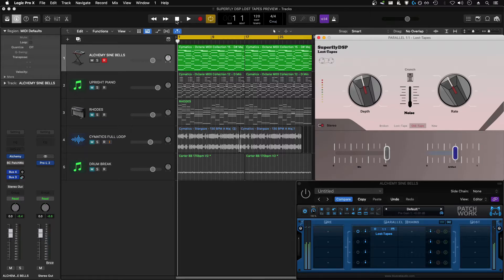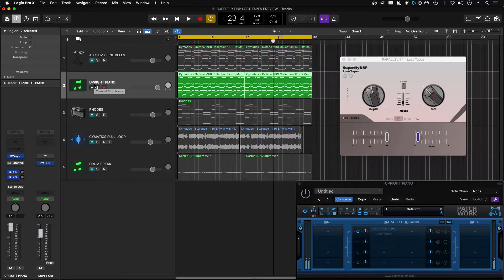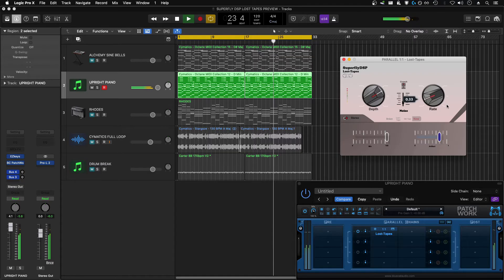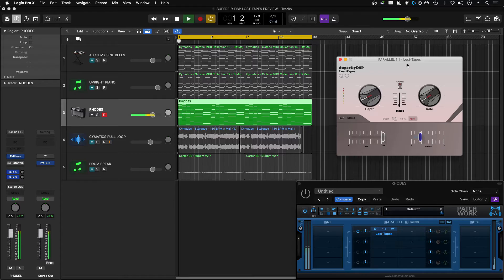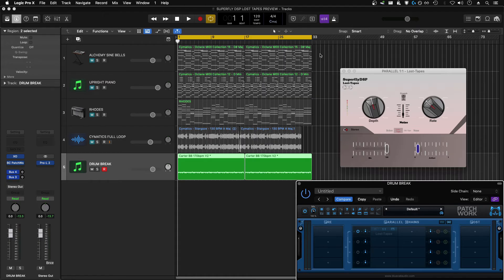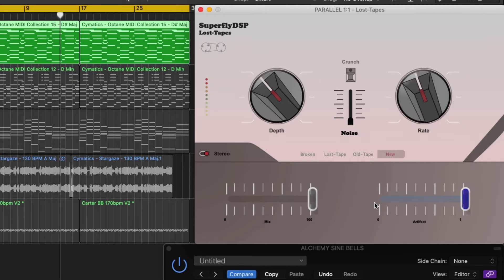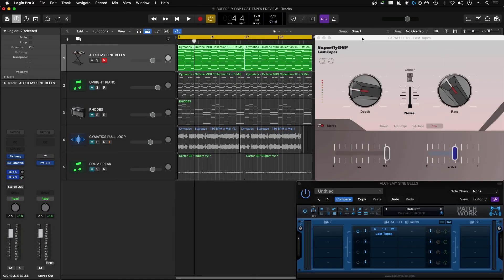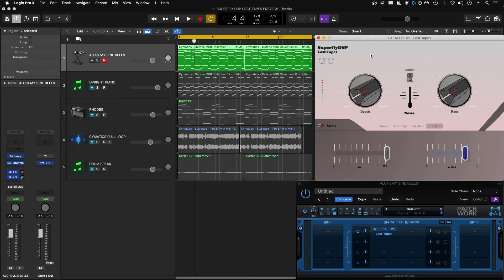SuperflyDSP Lost Tapes Plugin Demo and Review - Free LoFi Tape Plugin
0:11 Introduction

0:42 Current Version of AU not working in Logic Pro (I am running it as a VST3 via BlueCats Patchworks)

- Testing Lost Tapes on Sound Sources -

0:56 Bell Synth Sound Test
2:20 Upright Piano Test
4:09 Rhodes Keyboard Test
5:01 Full Mix Loop Test
5:42 Drum Mix Test

- How to Use Lost Tapes Controls -

6:21Overview and Demo of Plugin Controls

- My Thoughts on the Plugin

8:05 My thoughts on SuperflyDSP Lost Tapes
9:16 Conclusion

In this video I take a look at a new free plugin by SuperflyDSP called Lost Tapes. Lost tapes is a Lofi oriented tape emulation VST and AU plugin for Mac and Windows that has a very simple design, but can add some very unique tape character to sound sources in your music productions. There are plenty of other lofi and tape plugin effects on the market so I was curious about how Lost Tapes compared to the competition. Overall I would say I was pleasantly surprised by the sound quality of this plugin! This free plugin can even outperform some other paid plugins I have seen that are geared towards a similar style of effects processing.

I would love to hear what you think about this plugin!